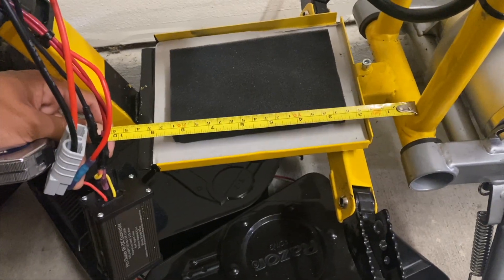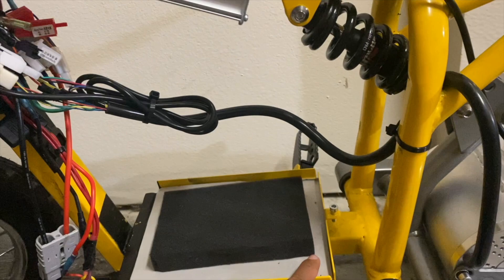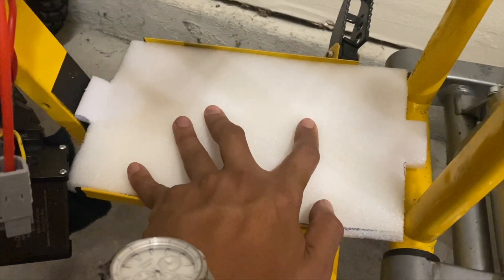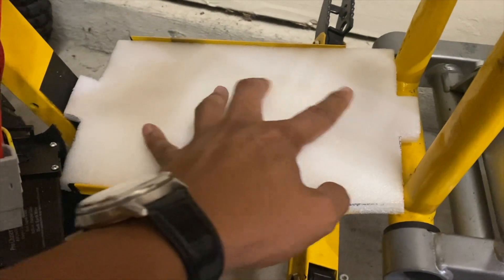Razor MX2000 Got a 72V BTR Power 50A BMS Battery! New Top Speed for the MX650 Supermoto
Installing my BTRpower E-bike 72V 20AH Lithium Ion / LiFePO4 Battery Pack on my Razor MX650 "MX2000 Build" Project. Been running (4) 12V SLA batteries for months now and it's finally time for a REAL power delivery upgrade. In this video, I'll be showing you what I had to do and modify in order to properly fit it.

BTR Battery Packs:
48V 20AH
48V 30AH
60V 25AH
60V 35AH
72V 20AH
72V 30AH
72V 50AH

My FULL build list (as of this time):
Razor Dirt Rocket MX650 Electric Bike
BTR Power 72V 20AH Lithium Battery Pack
MMG 3.0x16" (for 12" Rim) w/Inner Tube Combo
MMG 3.5x10" (Needs Clearance Modifications)
3.5x10" Inner Tube
KUNRAY 2000W 48V
Cozyel 48V - 72V 45A Speed Controller
DNM 165mm Rear Shock
Pro Taper 8.6" Handlebar Pad
Nilight 6" LED 6000K Light Bar
7/8" Handlebar Light Switch
Pro Chaser Voltage Step-Down Converter
Spigen Phone Mount
ZOOM hydraulic brake kit
160mm Rotors (front & rear)